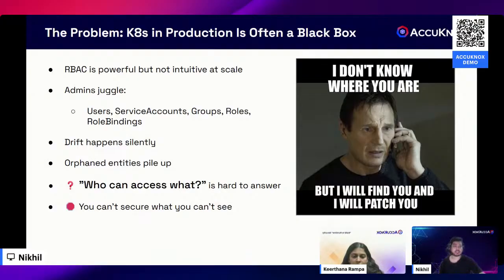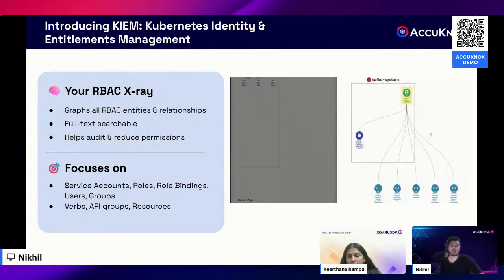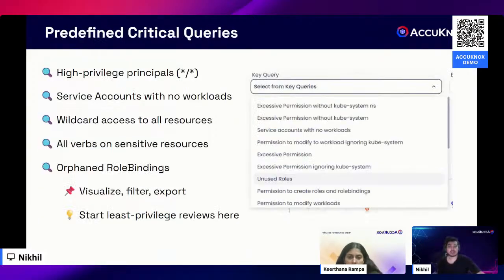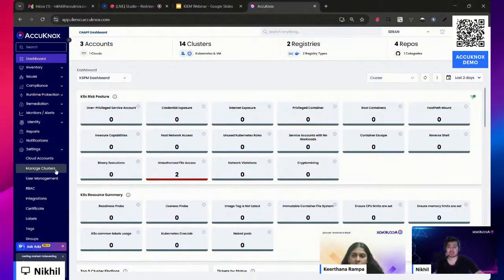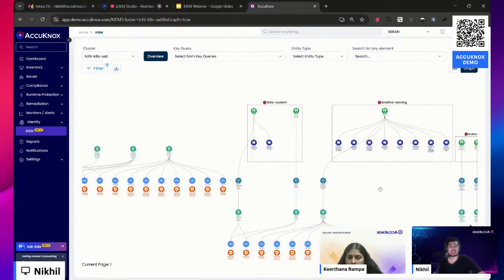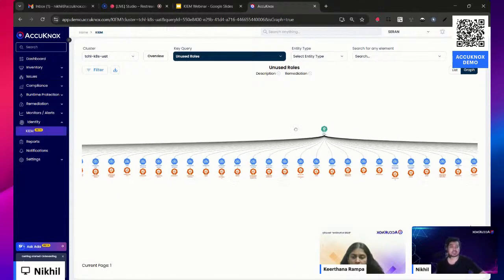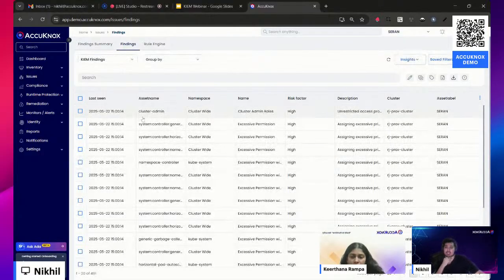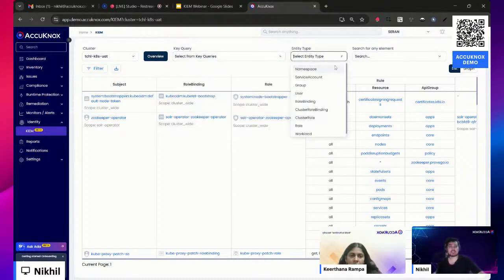Don't let K8s Run Blind in Production. Explore KIEM with AccuKnox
💡 Book a personalized AI-driven CNAPP security demo tailored to your organization.

▬▬▬ RESOURCES ▬▬▬

▬▬▬▬ CONNECT ▬▬▬▬